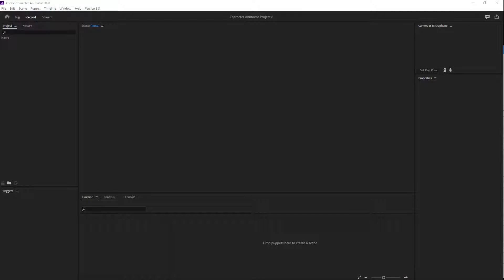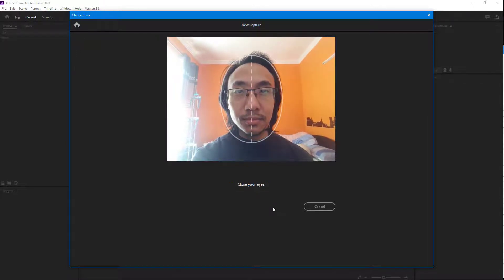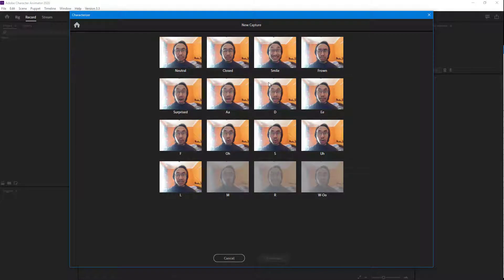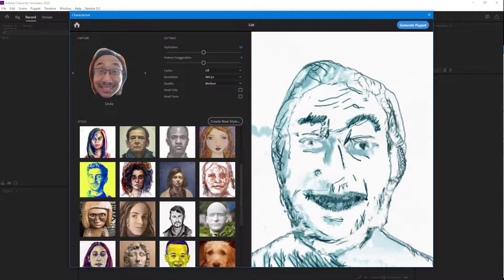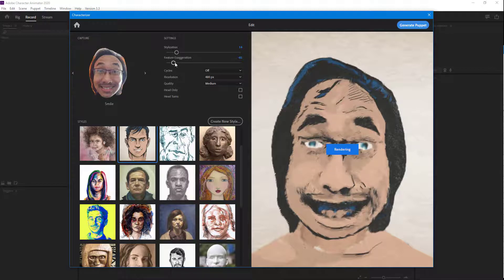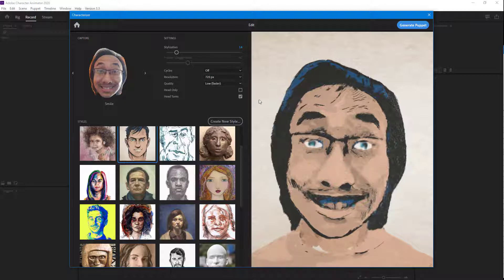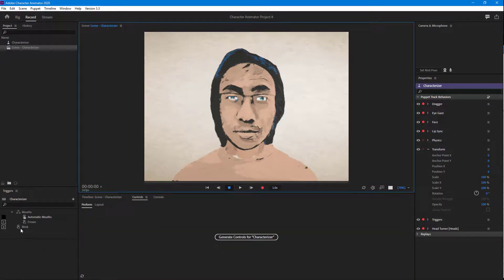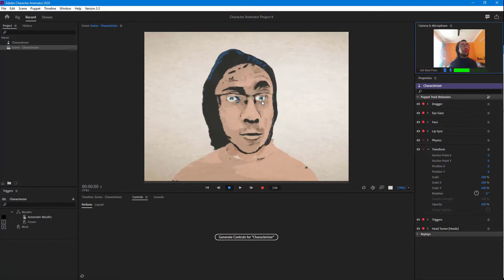Adobe Character Animator Tutorial - Lesson 91 - Characterizer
In this tutorial, we will be discussing about Characterizer in Adobe Character Animator